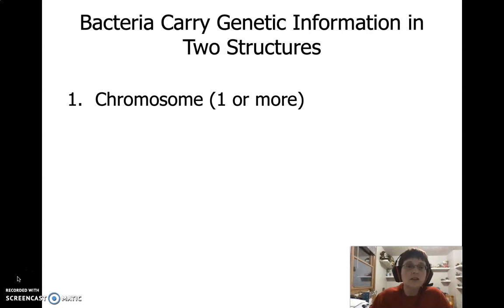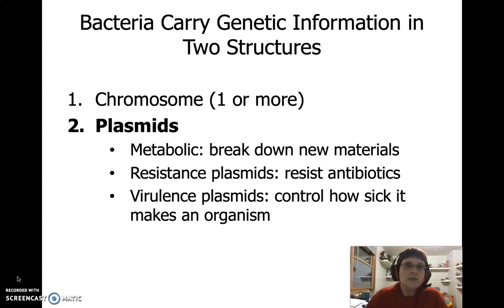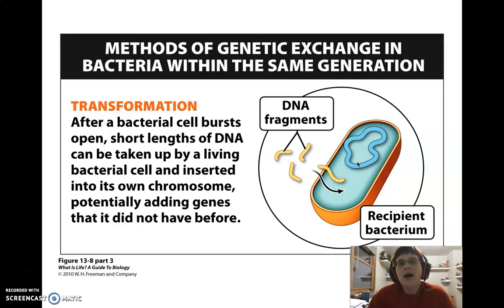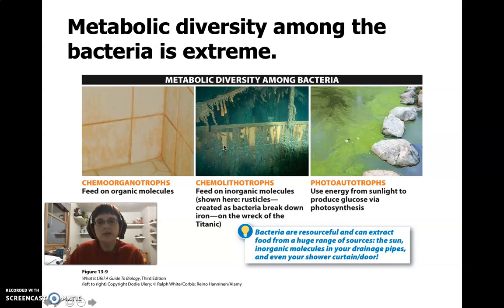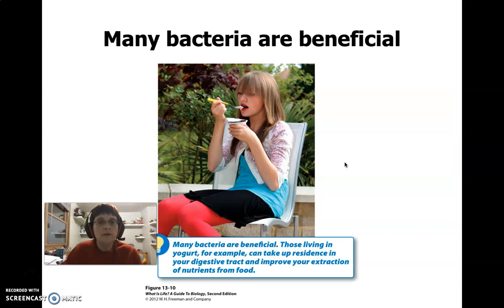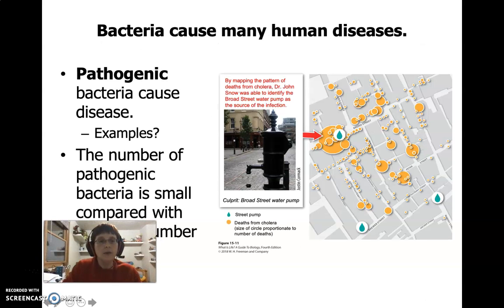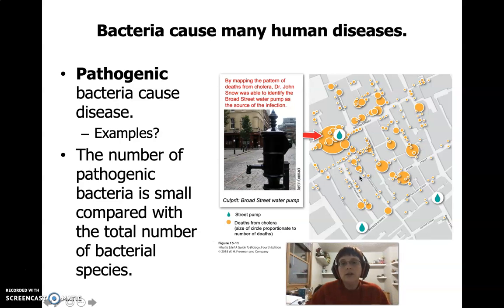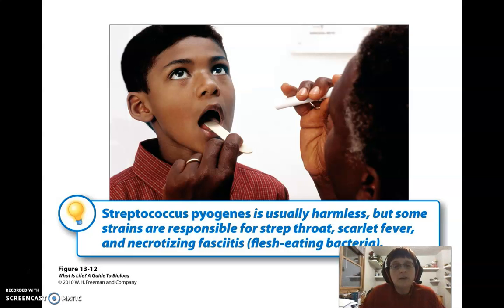Chapter 15 (2) Microbes Bacteria